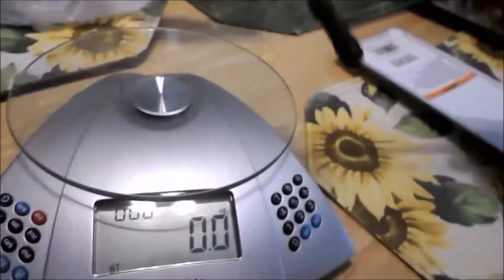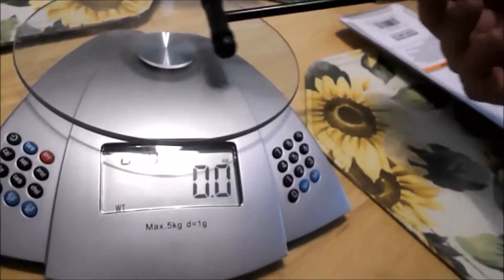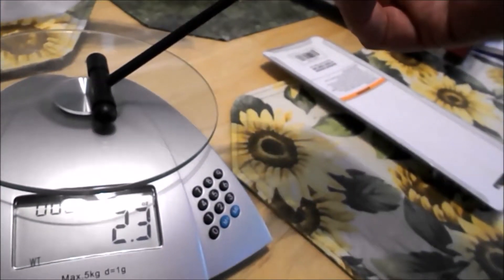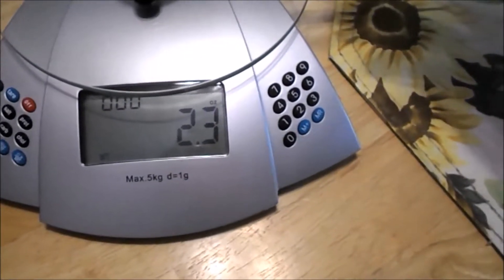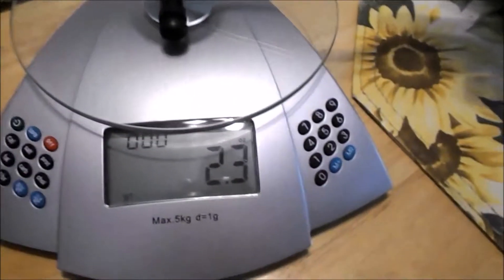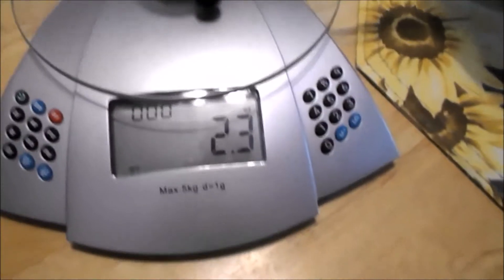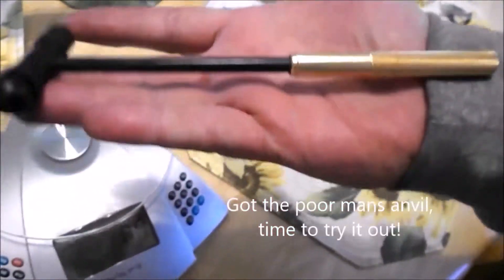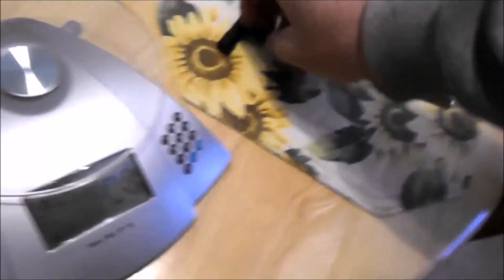kitchen utensil handles 10 - test peening success!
The Nikon survived! I was able to finish up with the poor mans anvil segment as well as do the test peening Monday evening. I'm waiting to post this until Tuesday evening to be able to post before midnight.

I was really pleased with the first test peening I did. So pleased in fact I opted not to do more. Not only did it save time I think would have been wasted, but also materials. I'm going to move on to prepping for the actual peening tomorrow and may even get a few pins peened.

Stay happy!